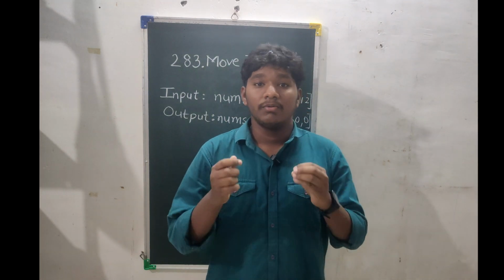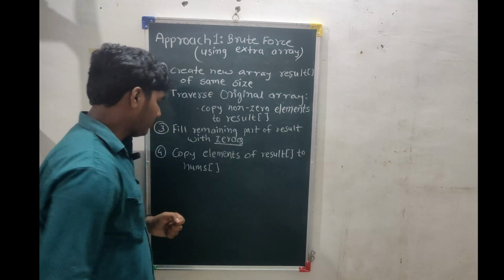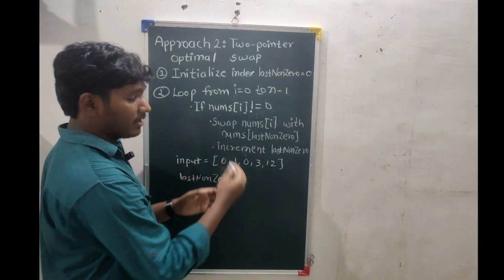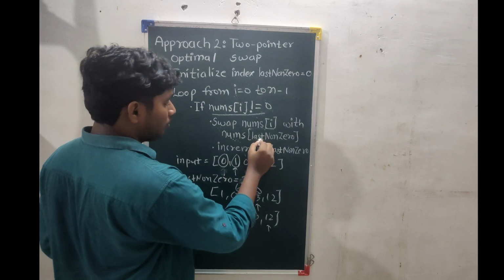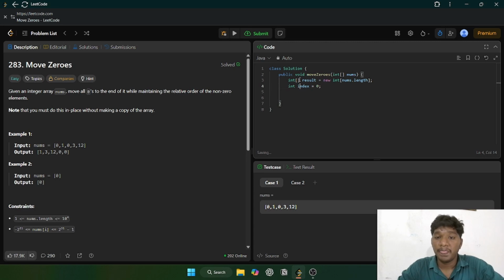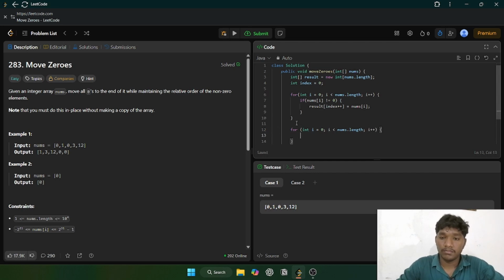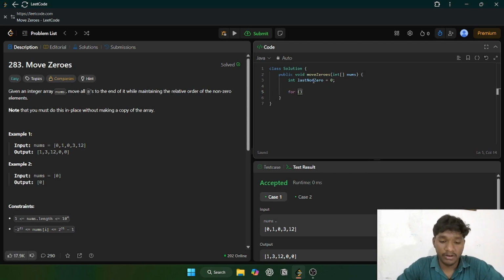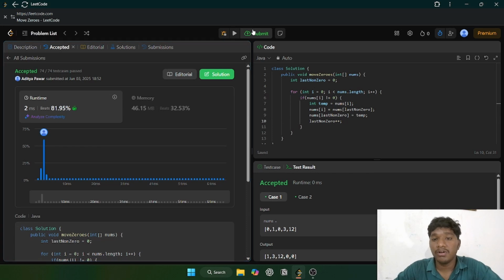Move Zeroes solution in JAVA | Data Structures and Algorithm | Leetcode